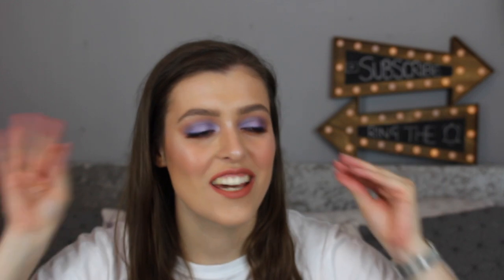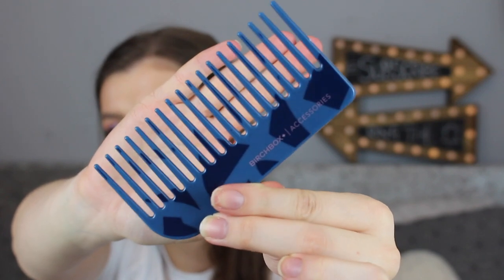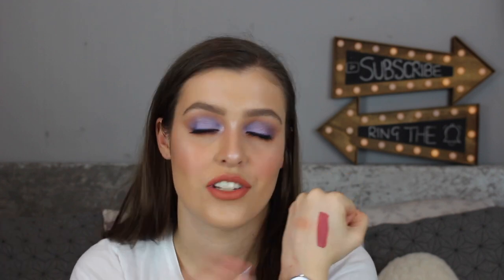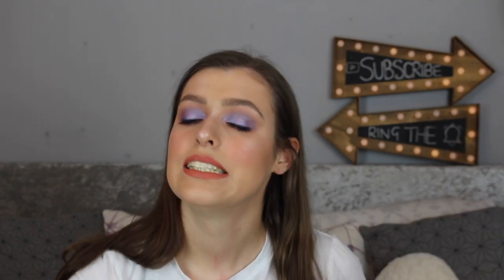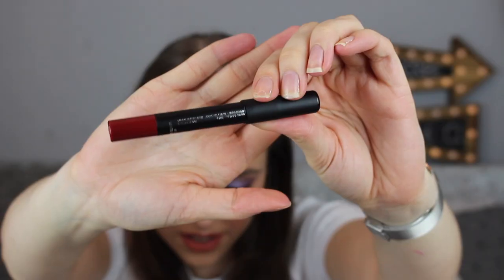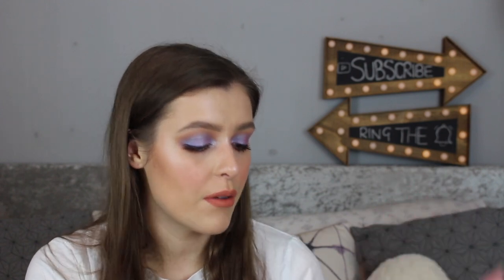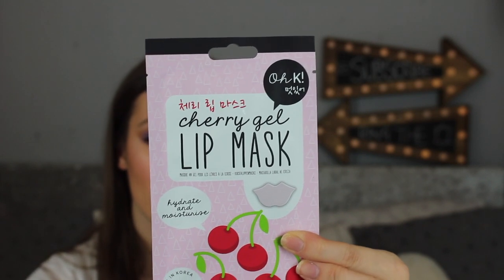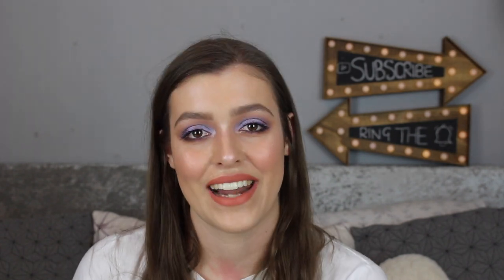Battle of the Boxes - DECEMBER 2018 | Makeup With Meg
Hi Guys! This is December's Battle of The Boxes where Birchbox, Glossybox and Pink Parcel go head to head to see which box comes out top.

This month is the last month and the box in last place will get the boot!!